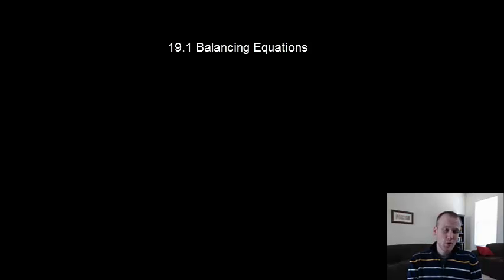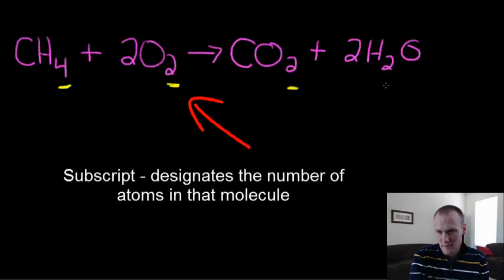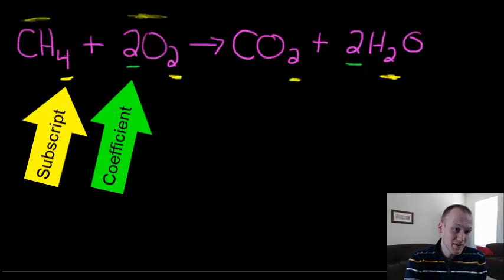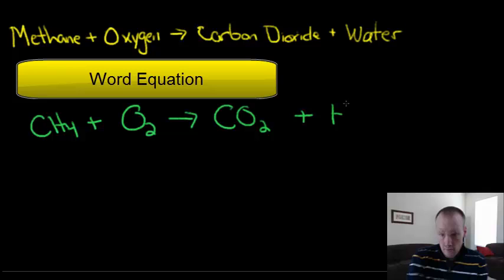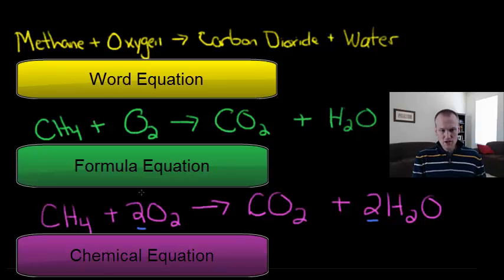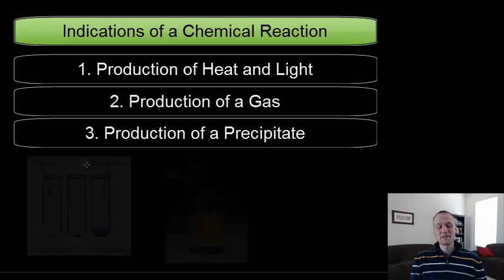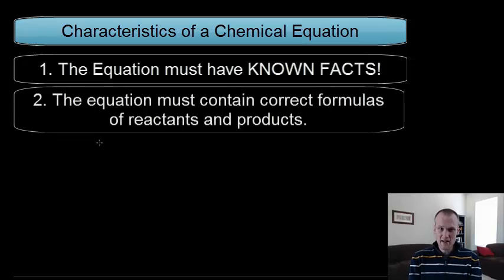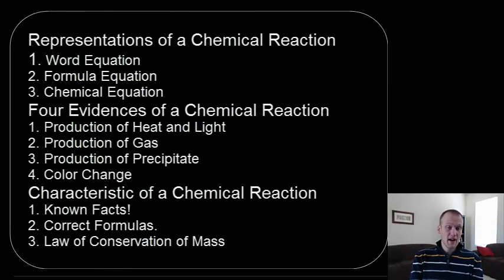19.1 - Balancing Equations